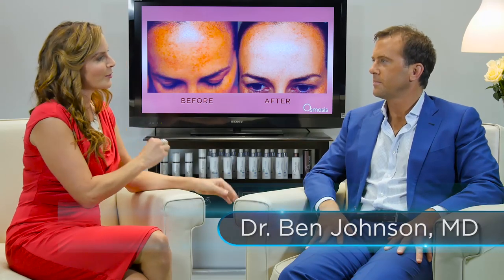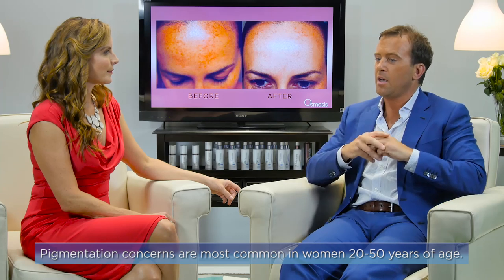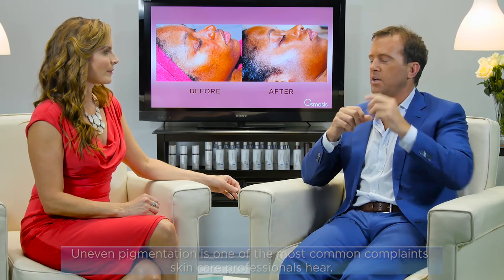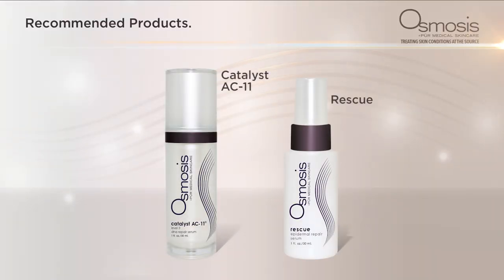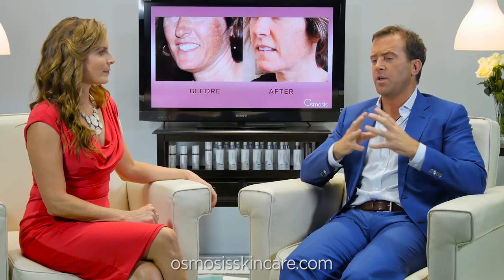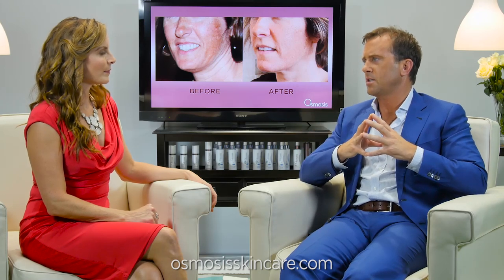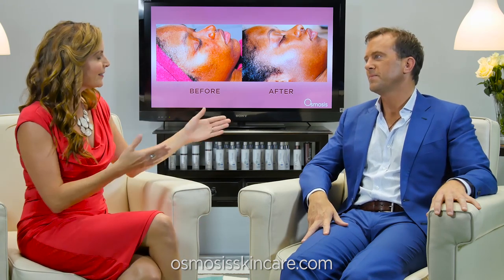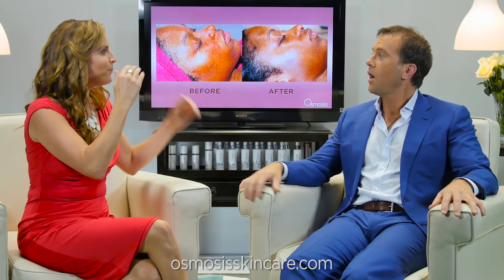Holistic Solutions for Melasma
Melasma comes from liver damage! The pigment on the surface is protective and therefore, appropriate, so the treatment needs to be focused internally.  Hear Dr. Johnson talk about Osmosis’ revolutionary methods from helping the body clear melasma on its own. Permanent clearance of melasma is a common occurrence for us.